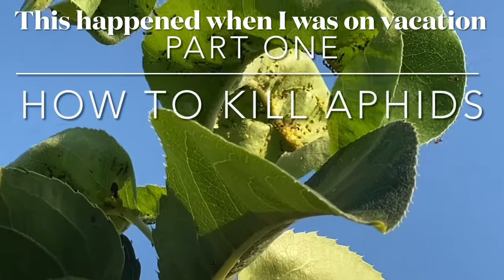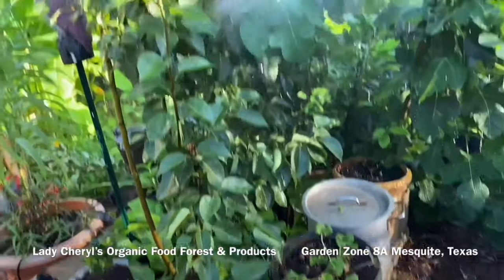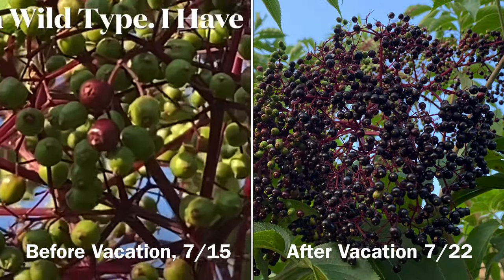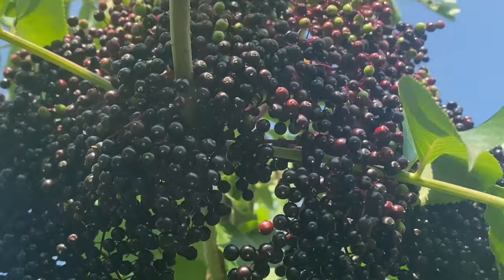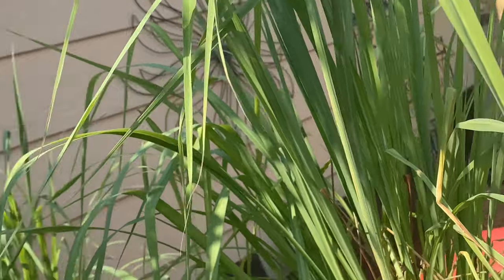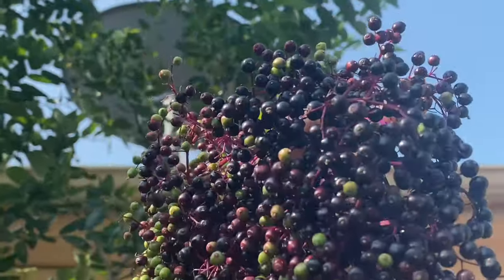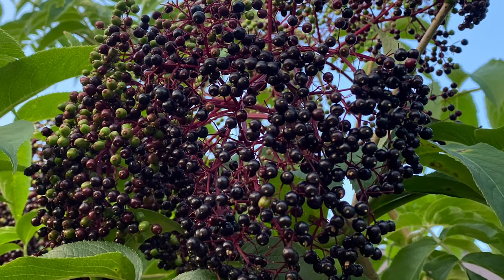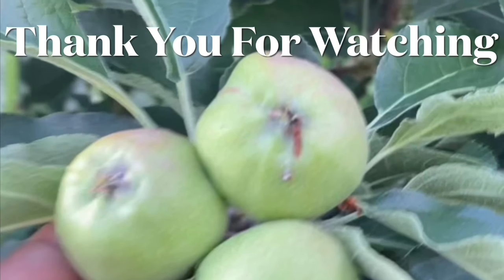How to Harvest Elderberries & Extract the Juice, How to Kill Aphids without Chemicals & Large Apple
In this video I share How to Kill Aphids without Chemicals, My Large Golden Delicious Apple and How to Harvest Elderberries & Extract the Juice,

I also occasionally discuss my natural hair and skin care product line. If I can’t answer your question at that time, I will direct you to where you can find the answer.

$Cherylorganicff

How to Make the Best Free Liquid Fertilizer and A Great Natural Insect Repellent.